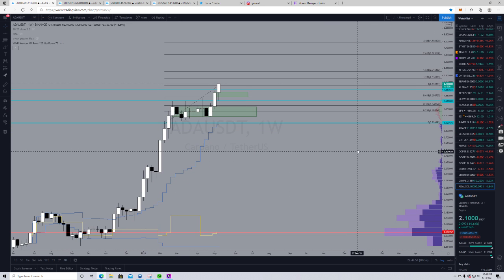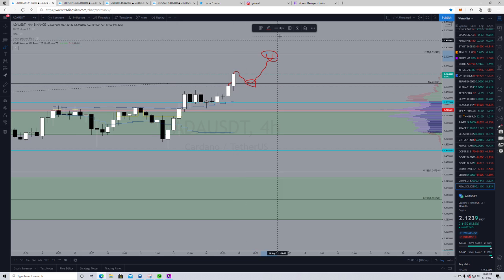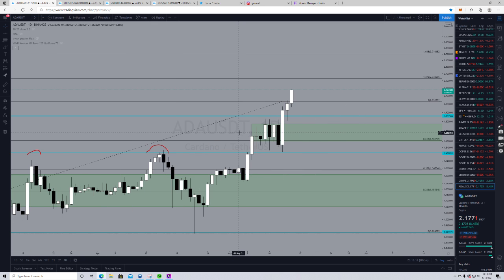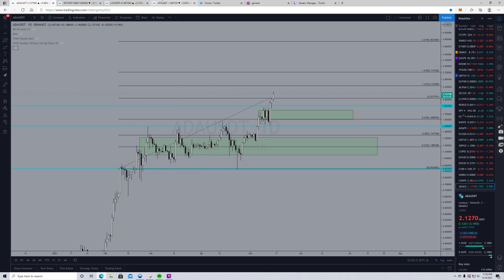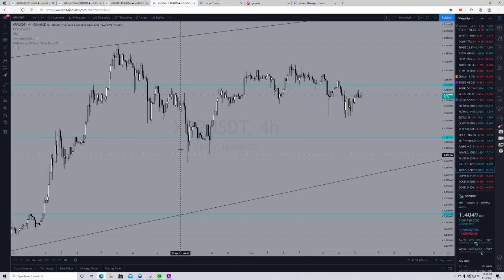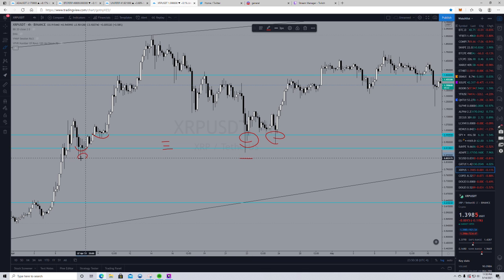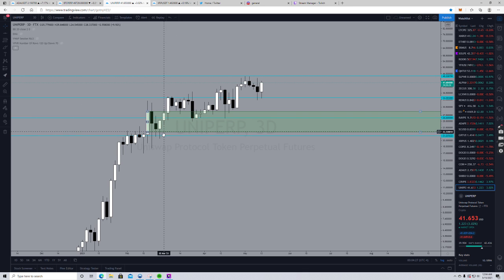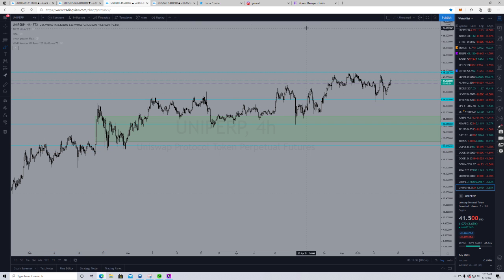Crypto TA: ADA, XRP, UNI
Some casual analysis for a few coins requested in discord chat